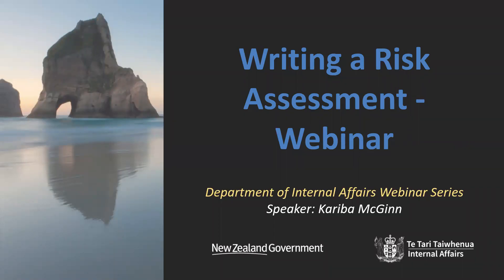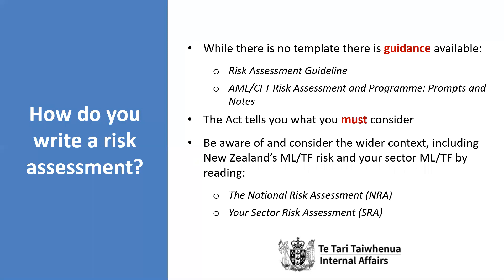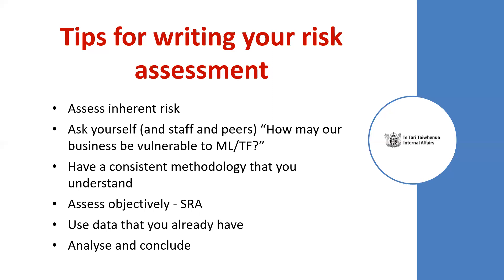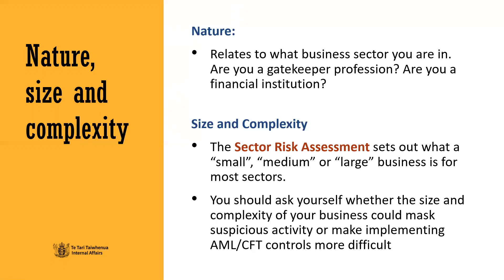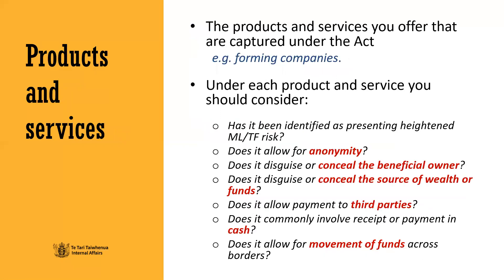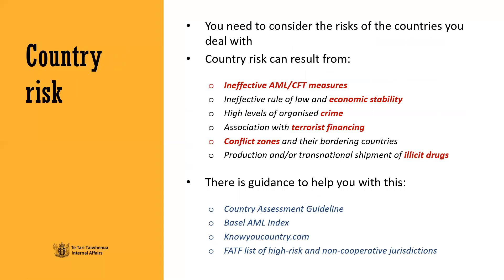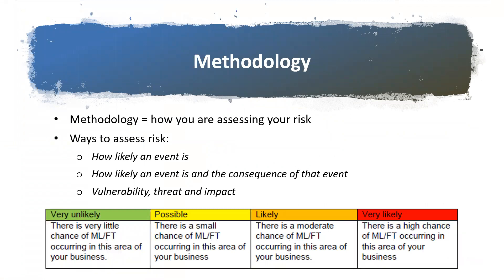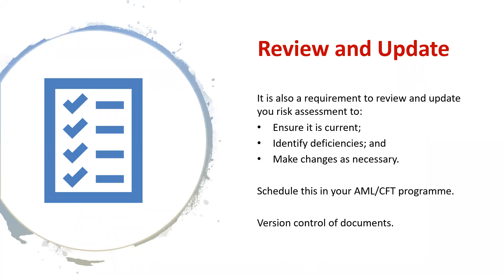Risk Assessment Webinar 2019